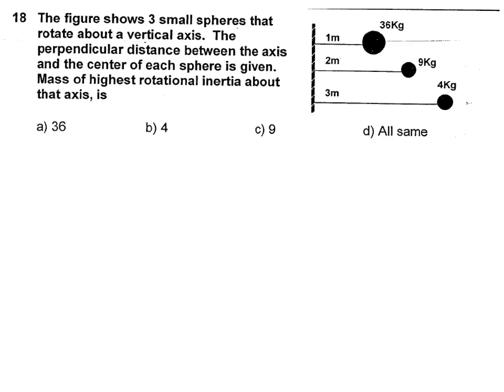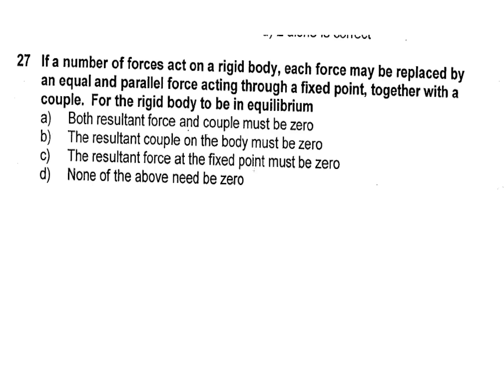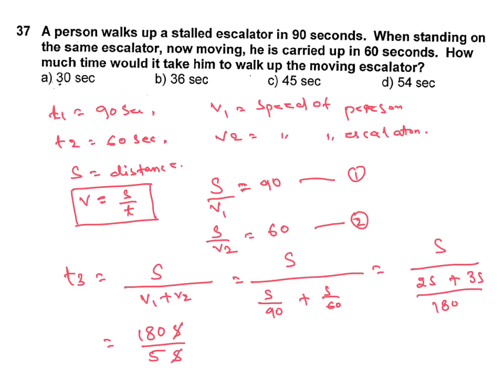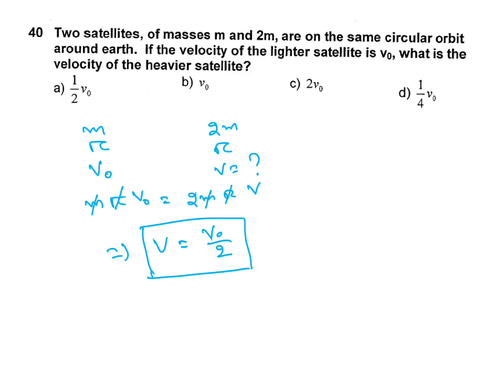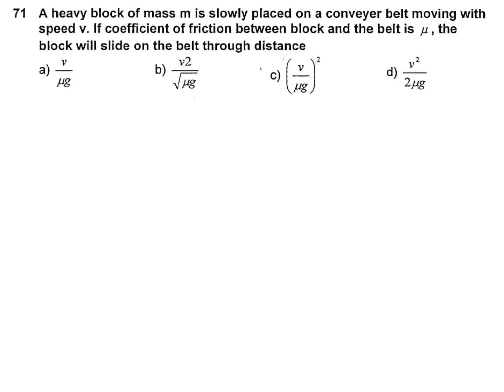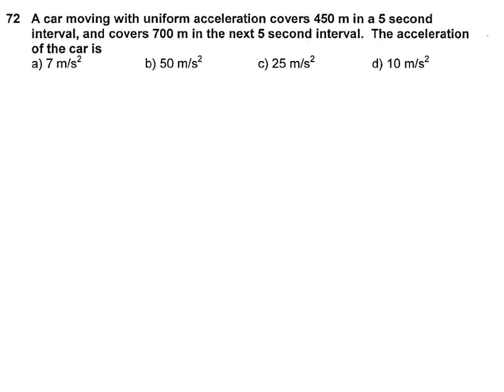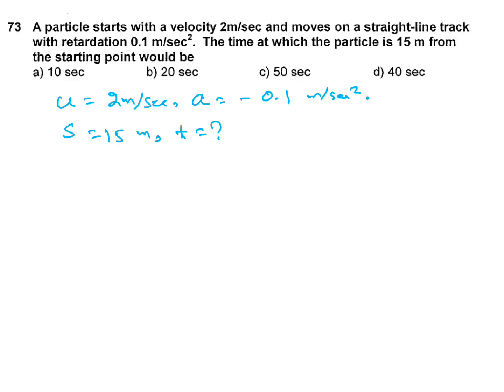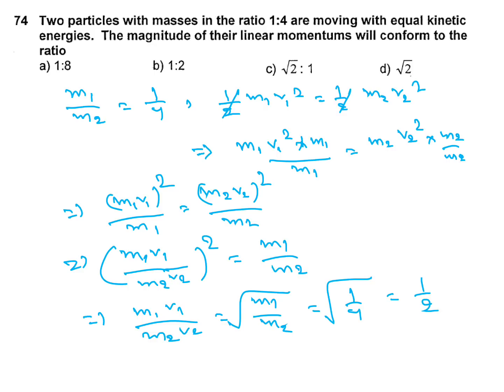MECHANICS ISRO - 01